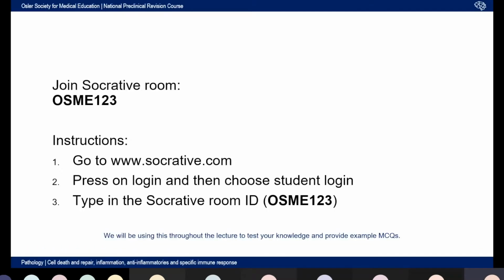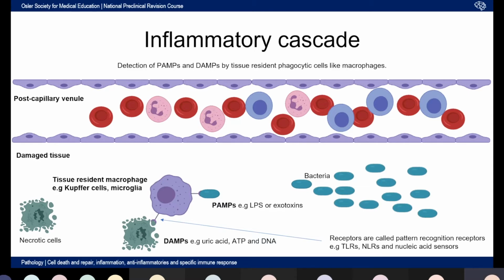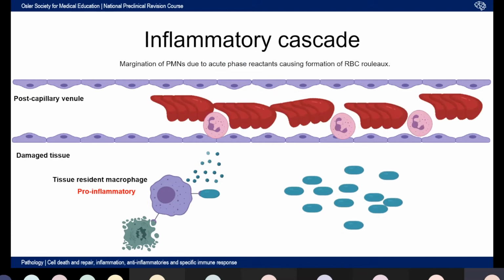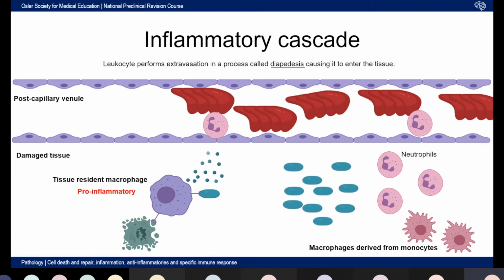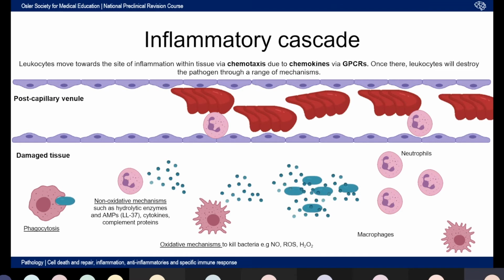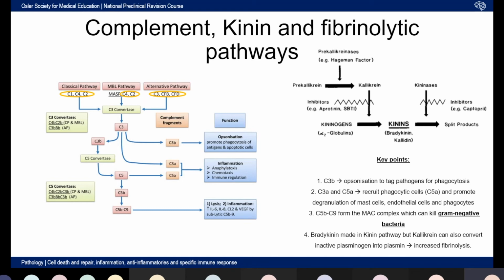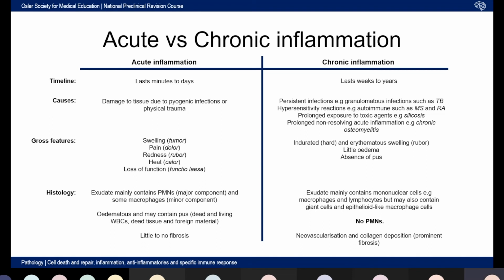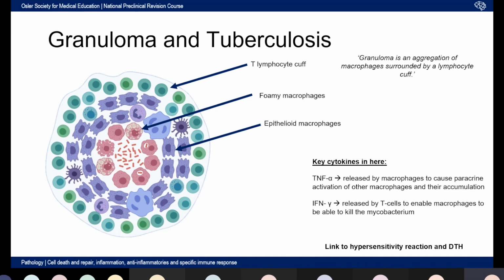Cell Death, Repair & Inflammation Part 1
In this lecture in the second year revision series, Rohit discusses cell death and repair, inflammation, anti-inflammatories and the specific immune response. This is part one of the lecture - see our channel for part 2.